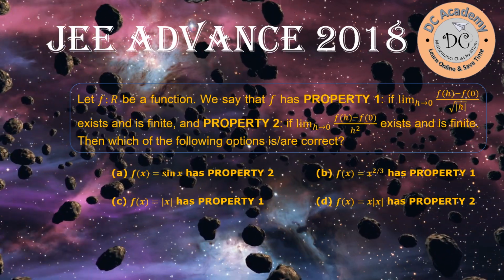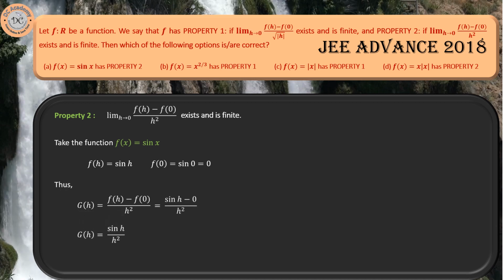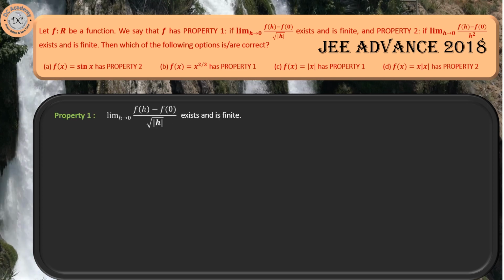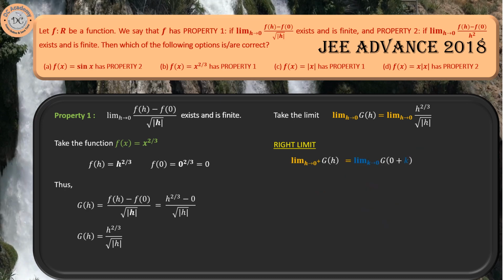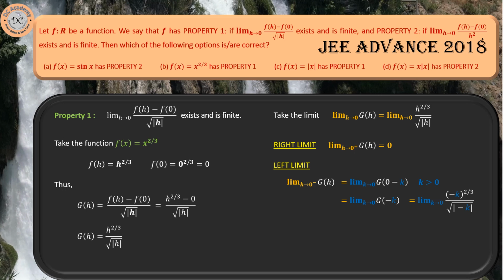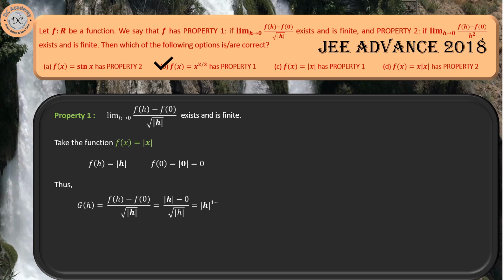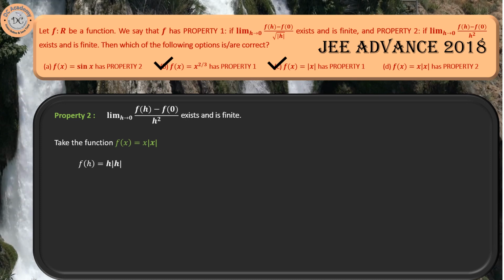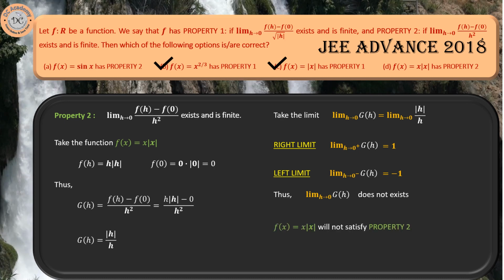JEE ADVANCE 2018 :Calculus : Let 𝒇:𝑹 be a function. We say that 𝒇 has PROPERTY 1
Let 𝒇:𝑹 be a function. We say that 𝒇 has PROPERTY 1: if 𝐥𝐢𝐦_(𝒉→𝟎) (𝒇(𝒉)−𝒇(𝟎))/√(|𝒉|) exists and is finite, and PROPERTY 2: if 𝐥𝐢𝐦_(𝒉→𝟎) (𝒇(𝒉)−𝒇(𝟎))/𝒉^𝟐  exists and is finite. Then which of the following options is/are correct?